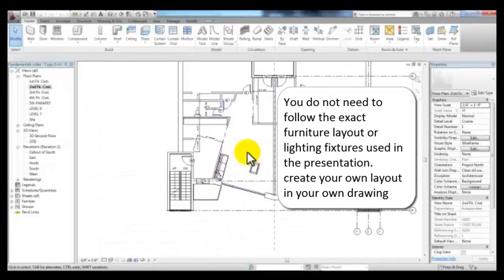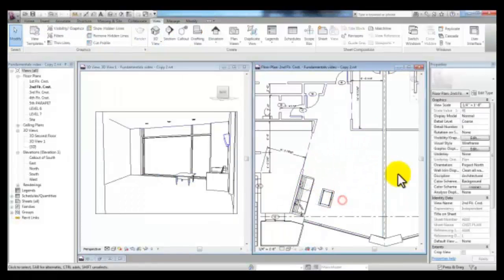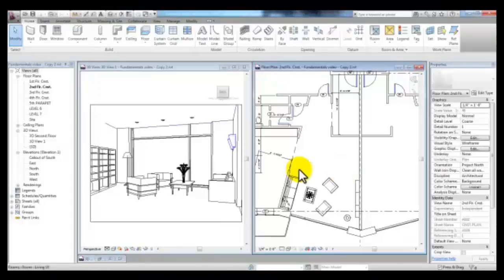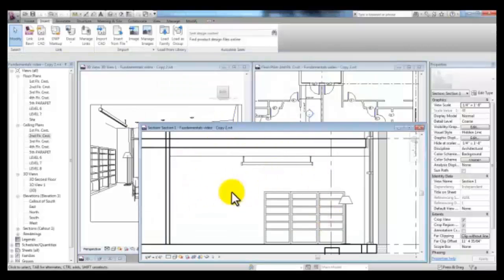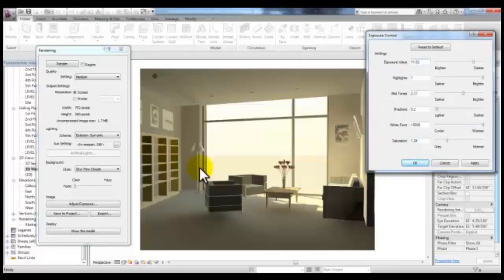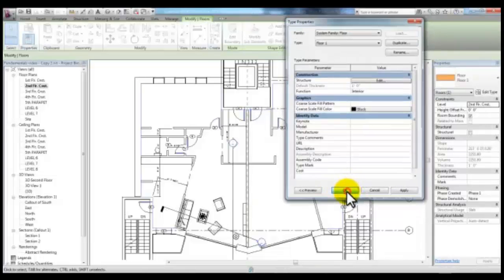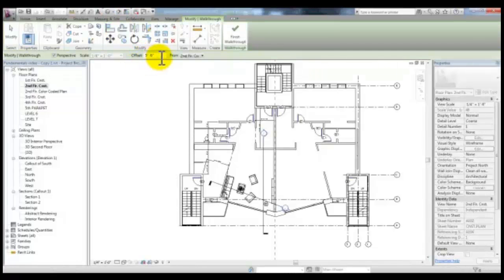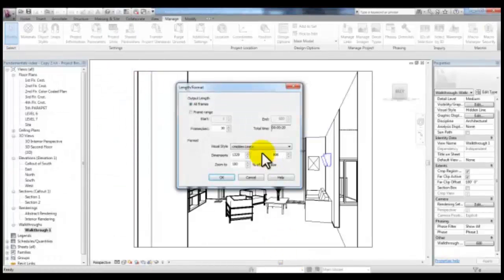EM1 Assignment 4 Rendering Walkthrough